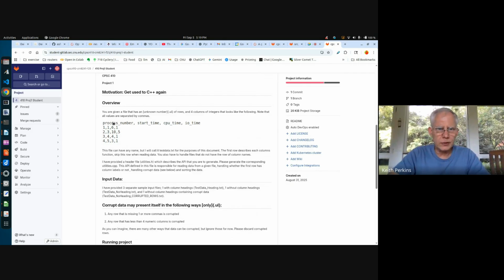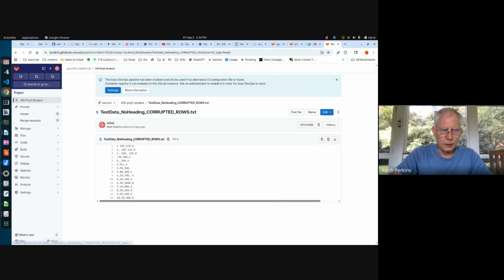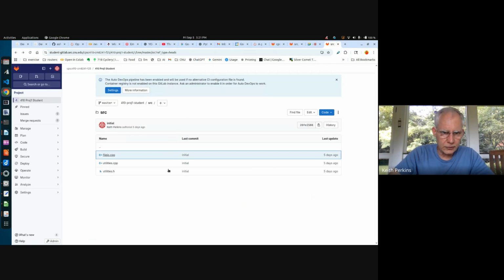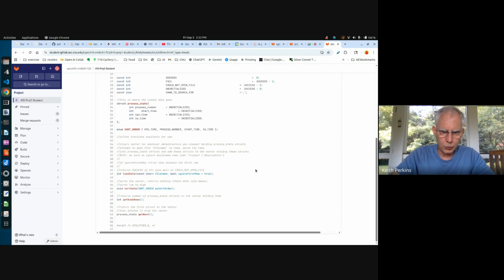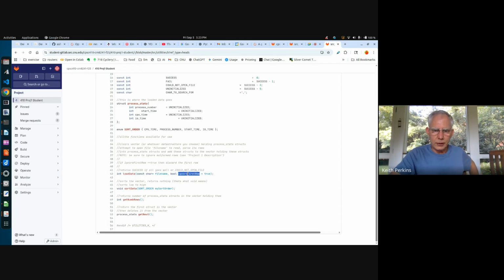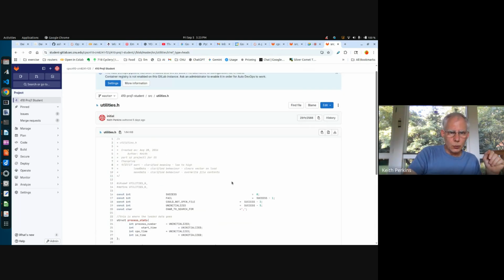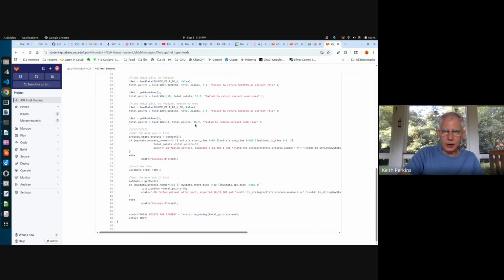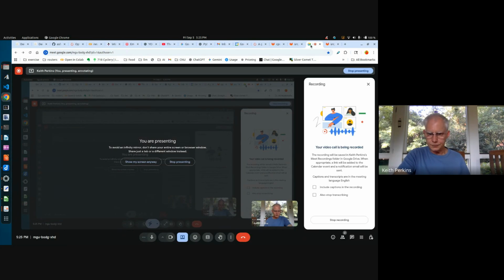410proj1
CPSC 410 Project 1